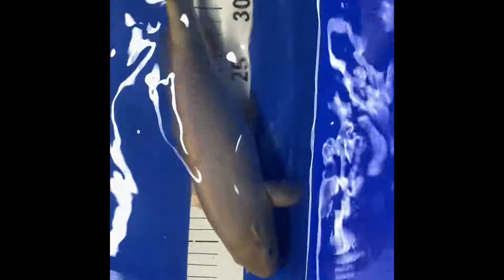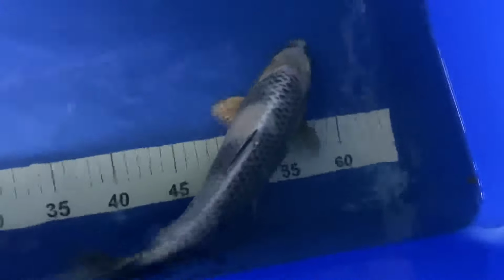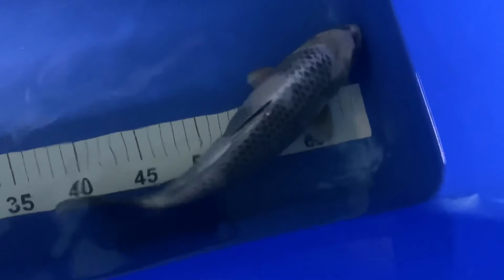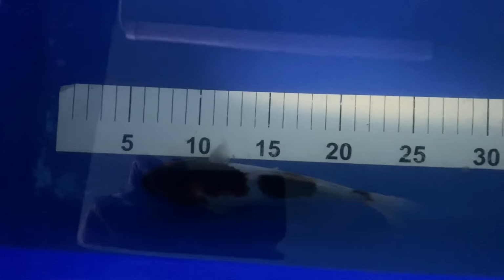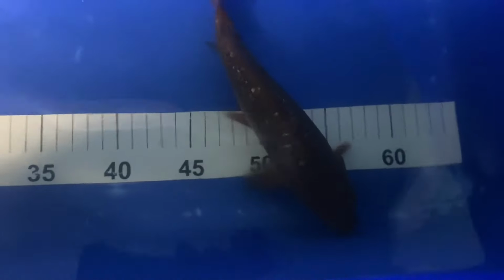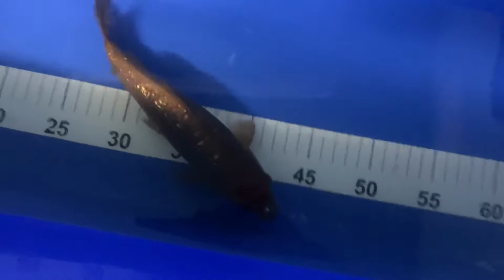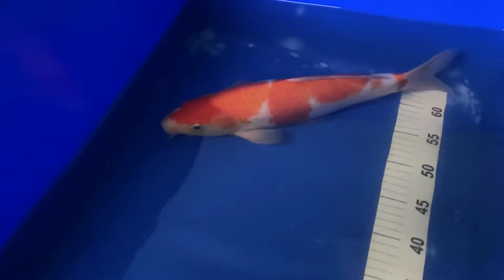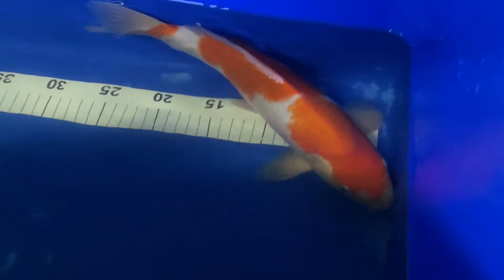Health check And Measure Up Of The Heated Grow On Pond ! January 24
A check and a measure up on the grow on pond , some are reaching theat magical 5 cm a week